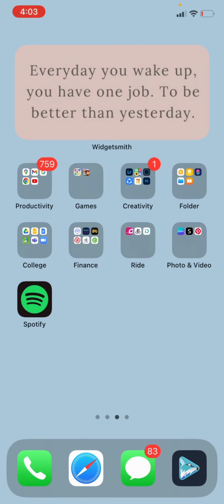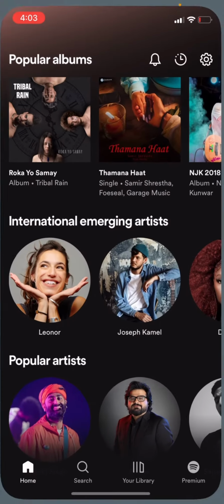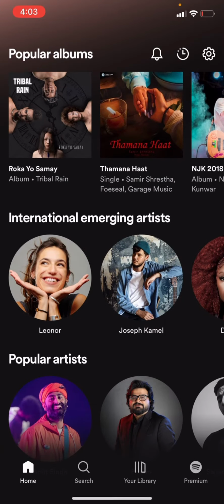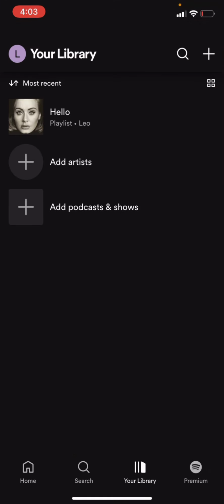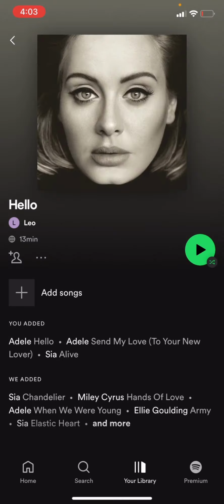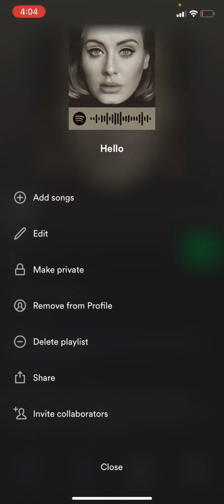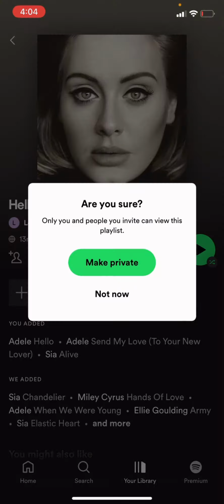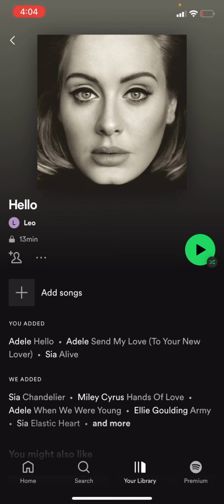How to Make Playlist on Spotify | Create Own Playlist on Spotify | Spotify Playlist 2022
This video walks you through the step-by-step process of how to make playlist on spotify. Watch the video till the end and learn the steps in detail on how to make playlist on spotify. To make the playlist private, open the spotify app, which you can download from google playstore or the app store depending on your device. After opening and logging into Spotify, go to your library, which should be in the bottom corner. After clicking on the playlist, you'll see a three-dot and there will be an option called "make private".